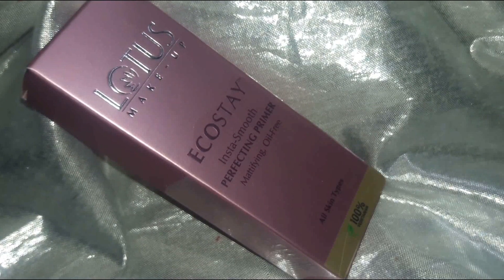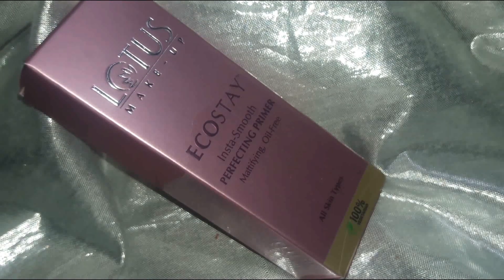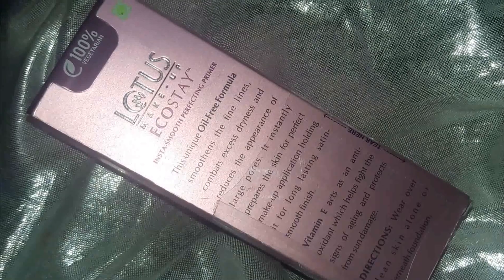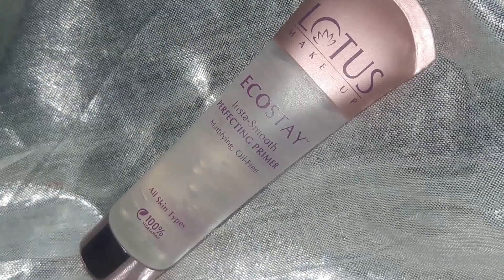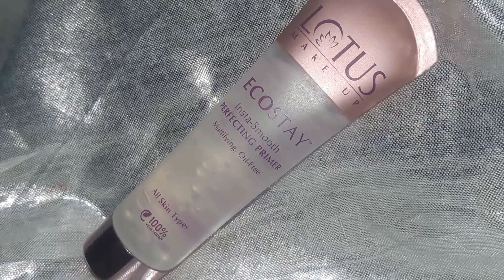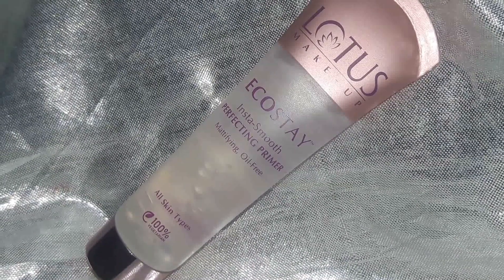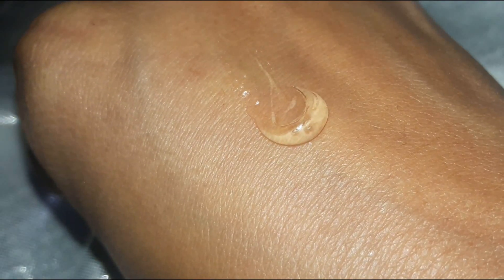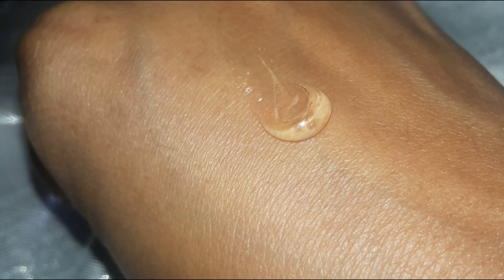Lotus Ecostay Insta Smooth Perfecting Primer Review & Demo|Affordable Gel Primer in India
Hi Everyone,

Today I will review the Lotus Ecostay Insta Smooth Perfecting Primer. The product weigh 30 gm and the price is Rs 675, I got it for Rs 650 after discount. Hope the video is helpful.